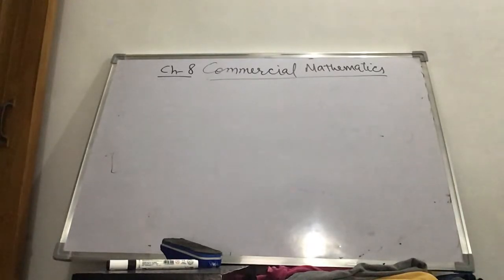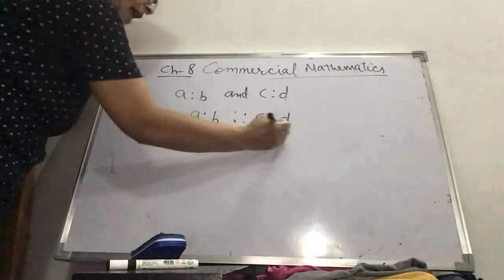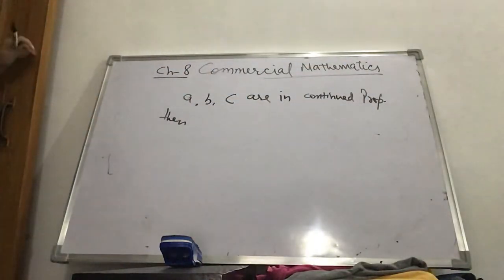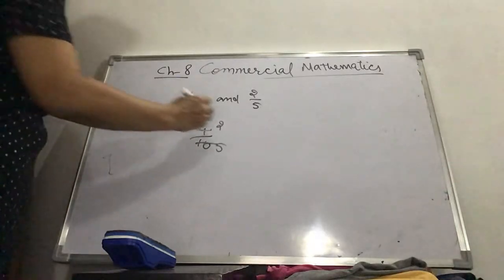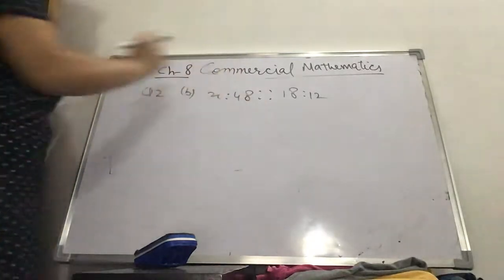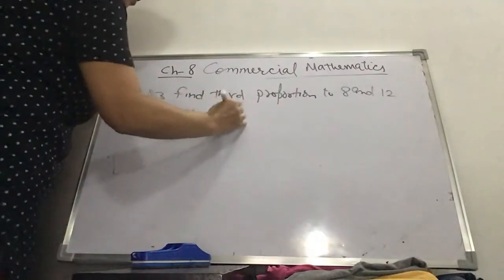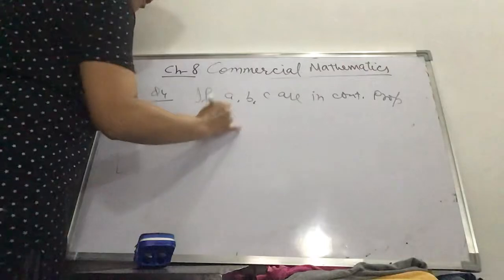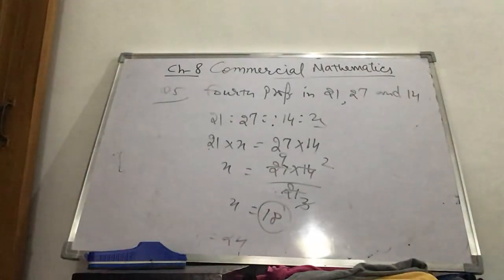Commercial Mathematics ( part1)